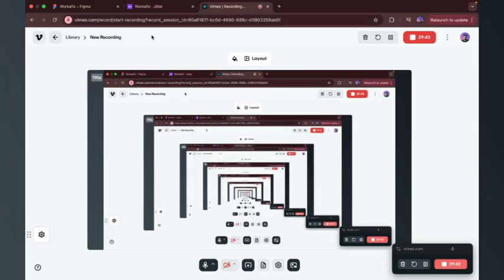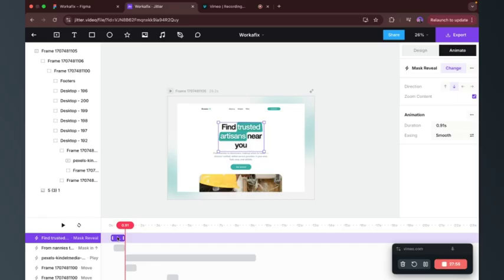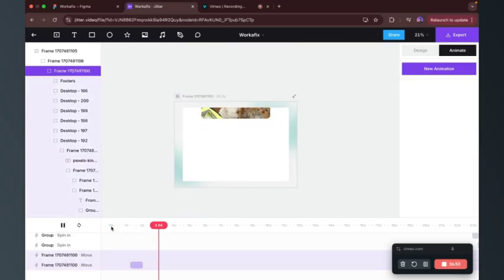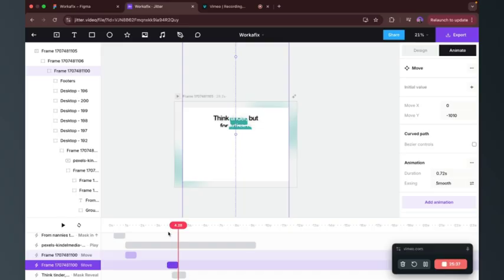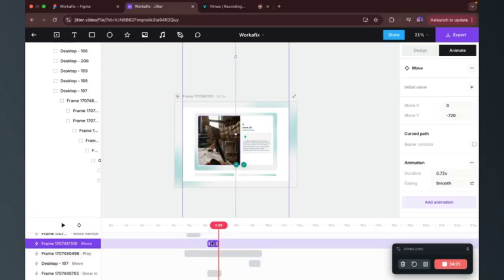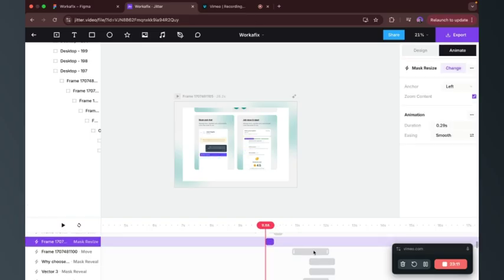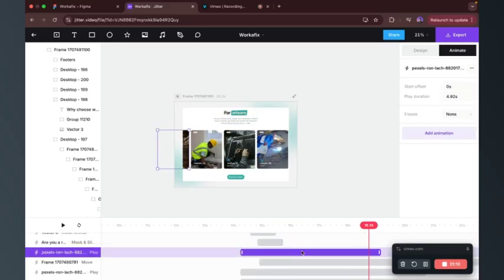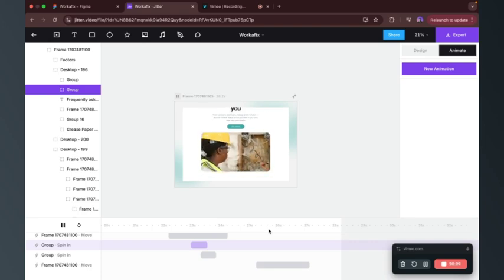Animate a website with Jitter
A well-detailed breakdown on how to create website presentations using Figma + jitter workflow